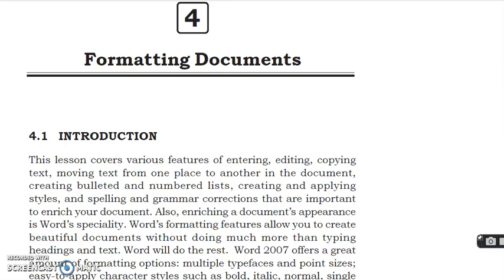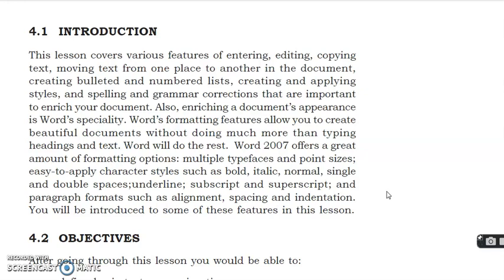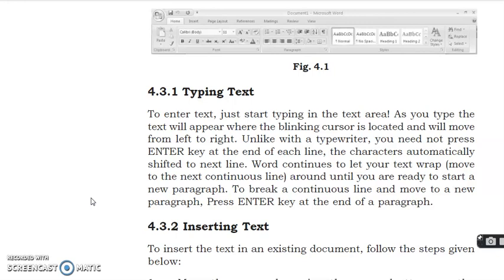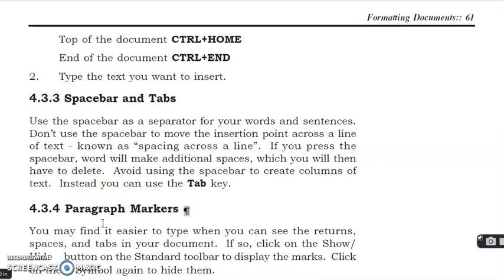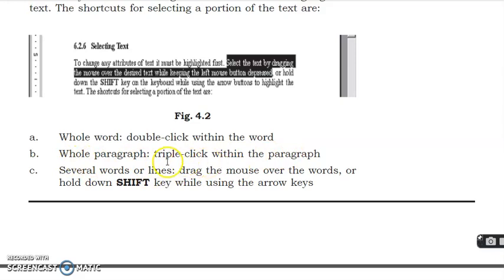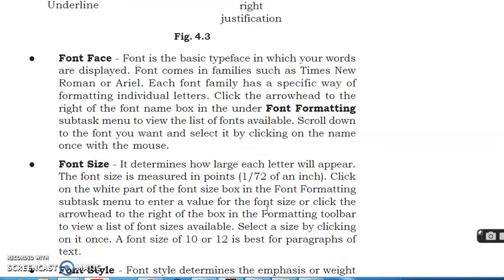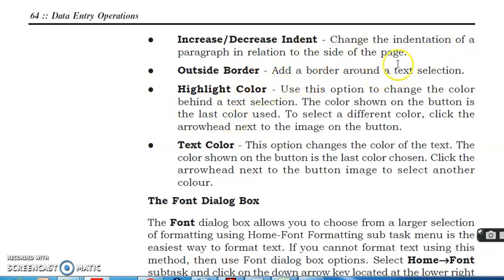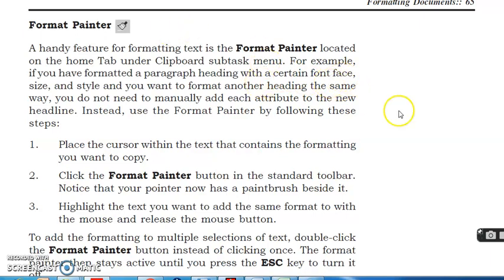Data Entry Chapter 4 Formatting Documents -Part 1 Hindi+ Eng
Dear Student
In this lesson I taught about various features of formatting text.
and move text from one place to another, and apply different font and character styles. Also I explained you apply the grammer and spell-check features of MS-word.